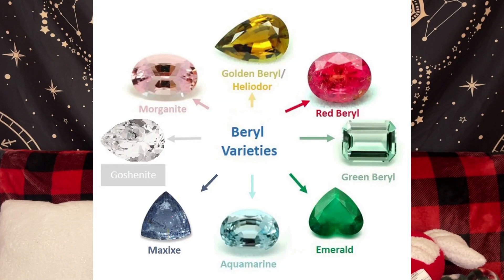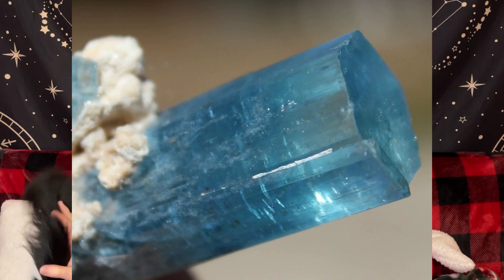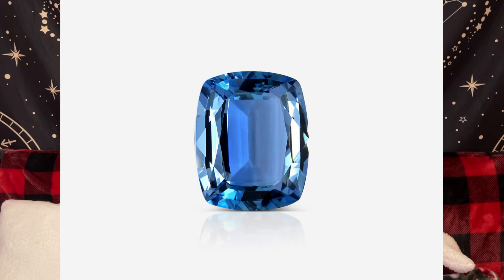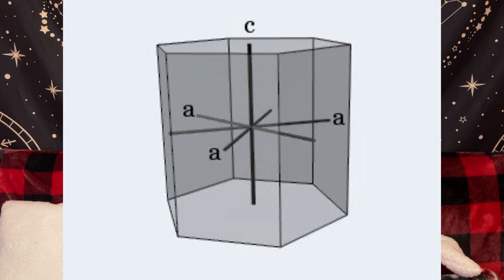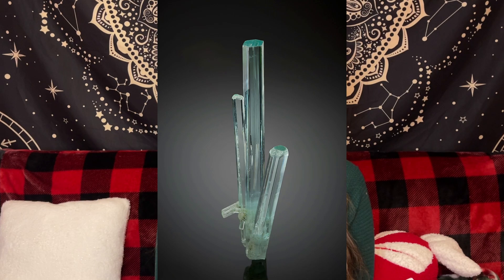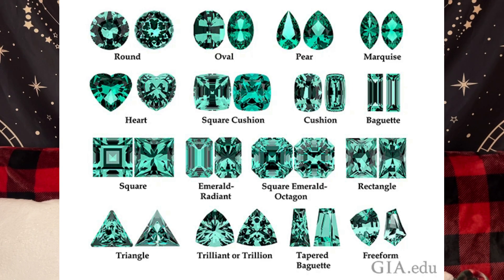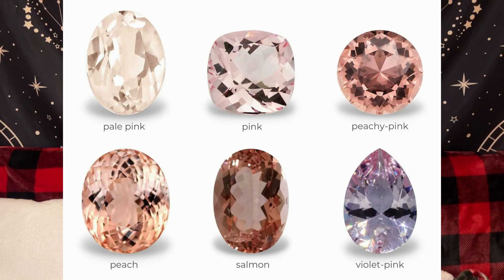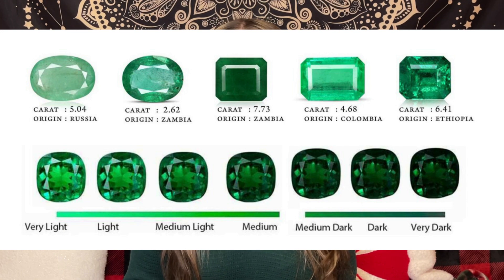all about beryl! geology & metaphysical properties of emerald, aquamarine, morganite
Intro 0:00
Geology 1:00
Locations 4:31
Safety & care 5:37
Gemstone properties 7:33
Largest gems 10:44
Emerald metaphysical 13:31
Aquamarine metaphysical 14:54
Morganite metaphysical 15:50
Heliodor metaphysical 16:14